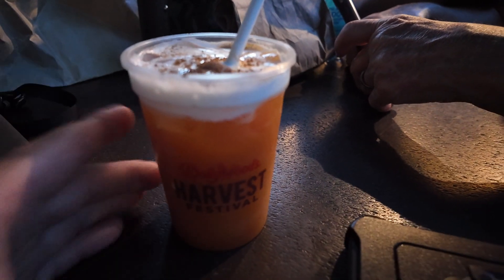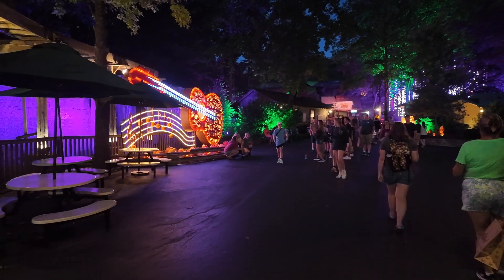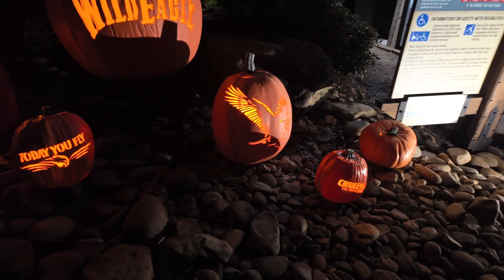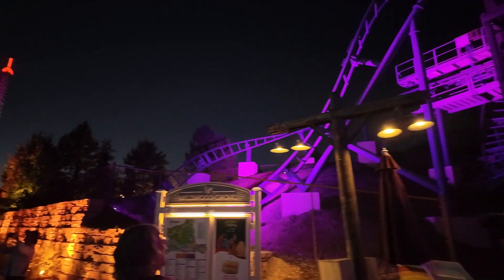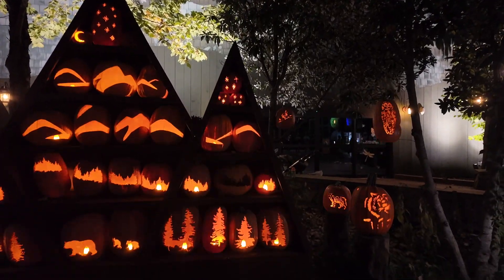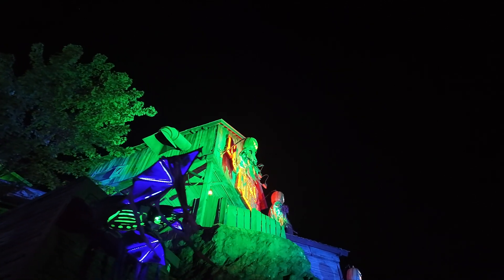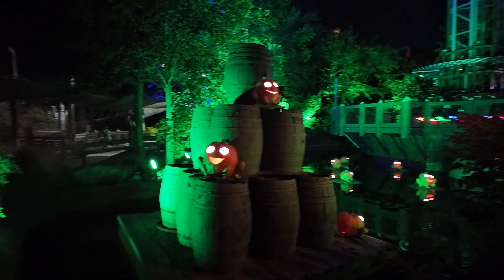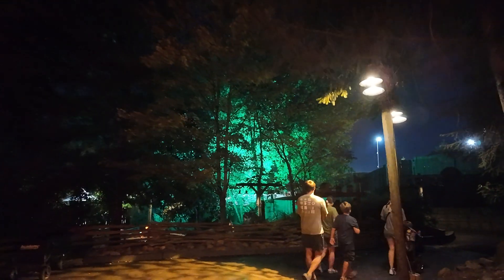Dollywood's Great Pumpkin Luminights 2024 Full Walk Thru!